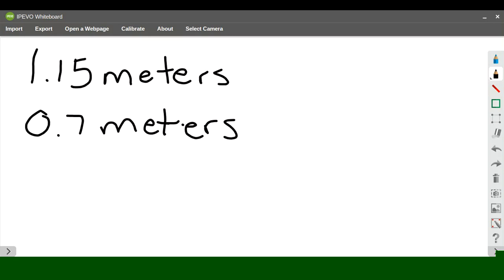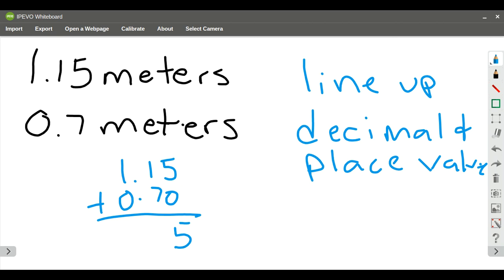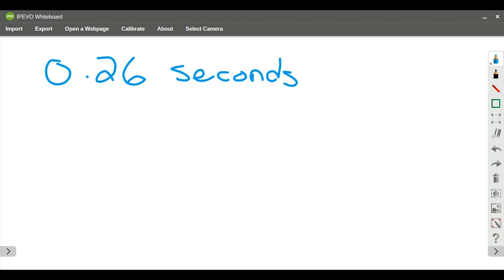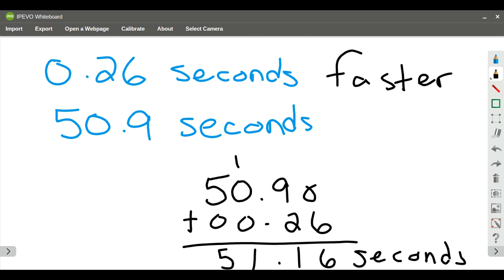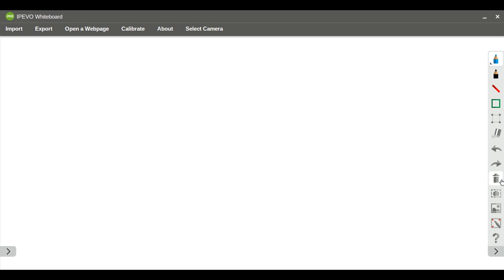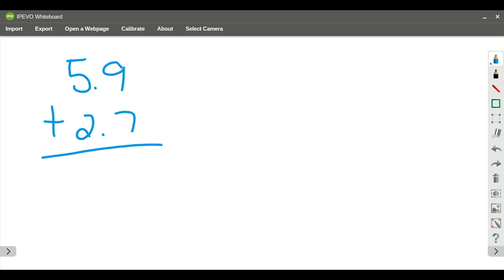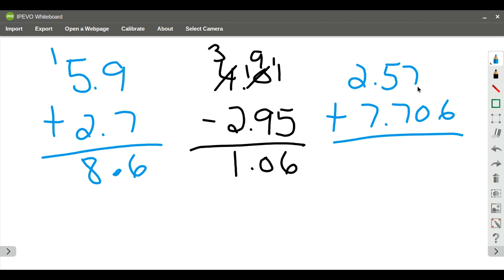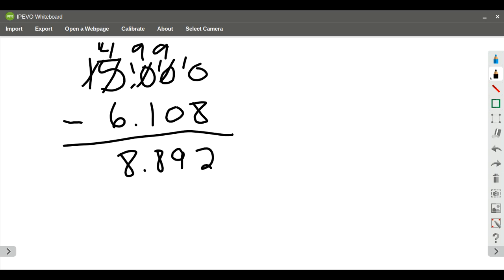7-2 Add & Subtract Decimals